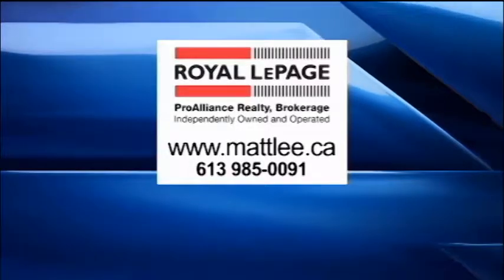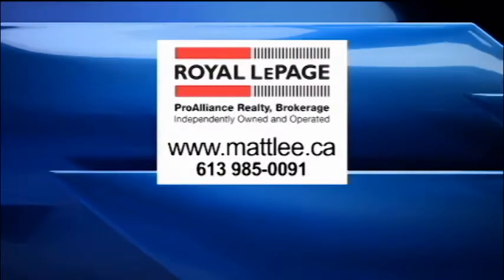Matt Lee July 19